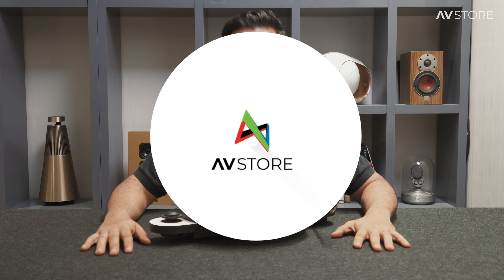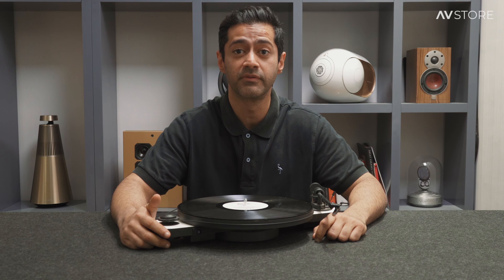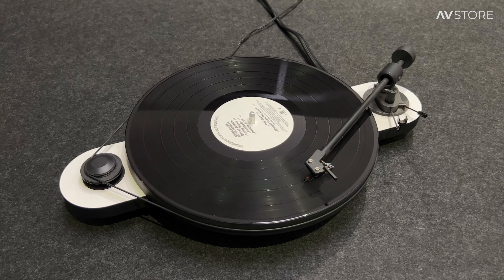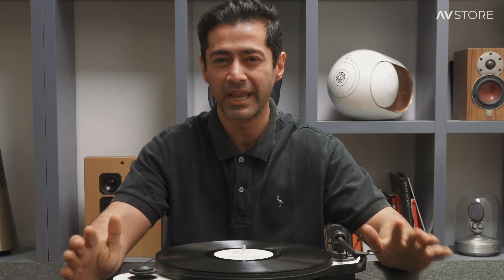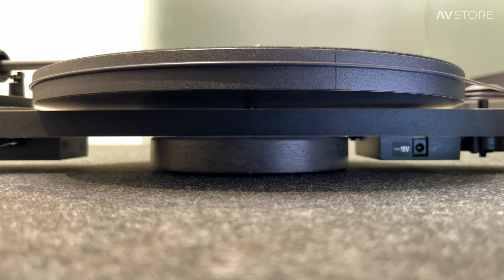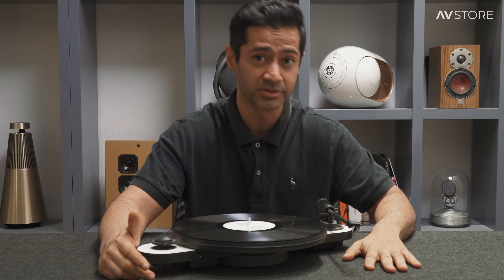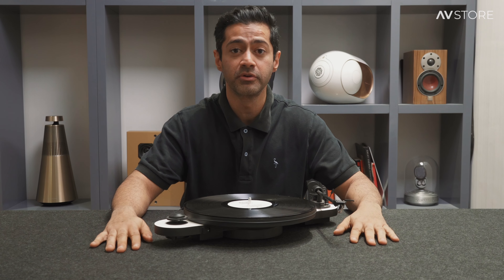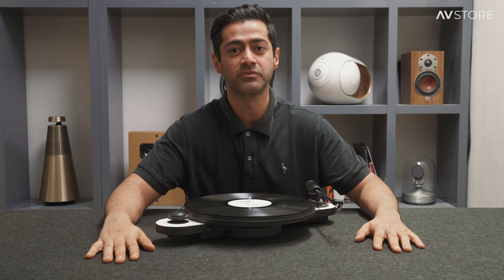The budget-friendly HiFi turntable - Pro-Ject Elemental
On the hunt for an affordable turntable that delivers HiFi audio performance and also has a cool design? Look no further that the Pro-Ject Elemental series. In this video we break down why you absolutely must consider this turntable when thinking about getting started on your vinyl listening journey. Hope you enjoy!

Please comment and let us know what you would like to see more of so we can keep producing more great content for you!